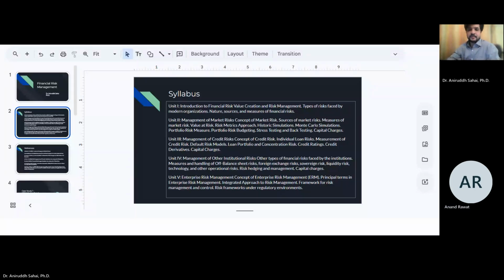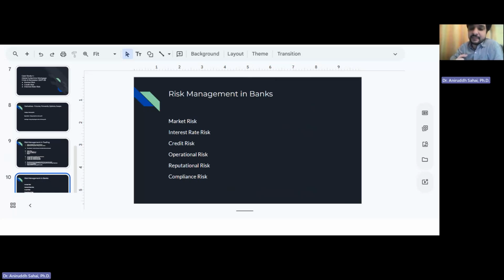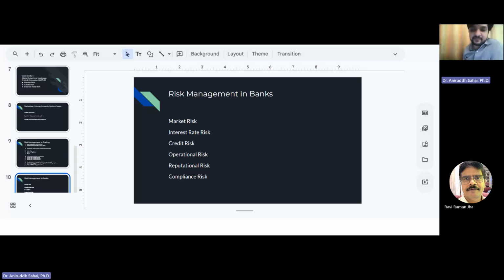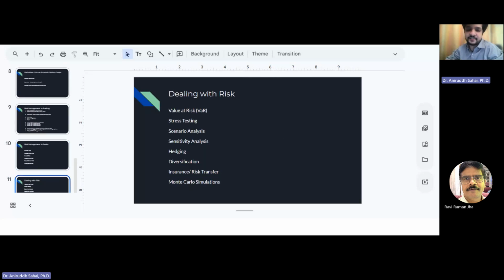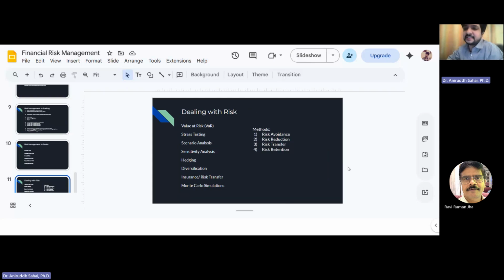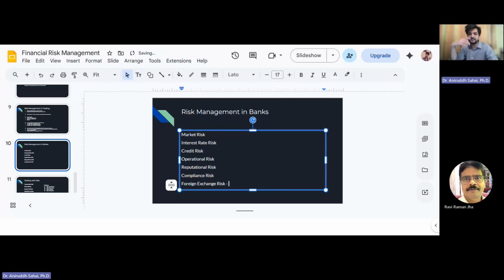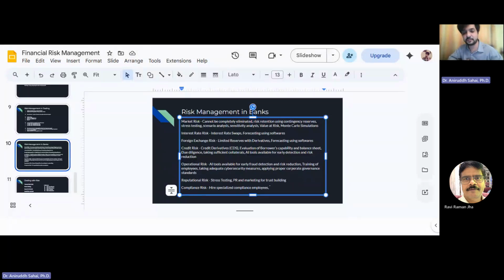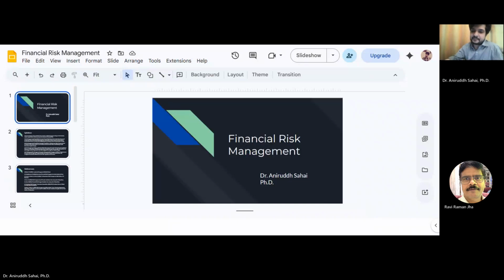2026 04 25 FINANCE Financial Risk Management